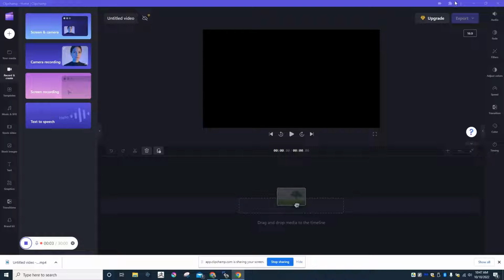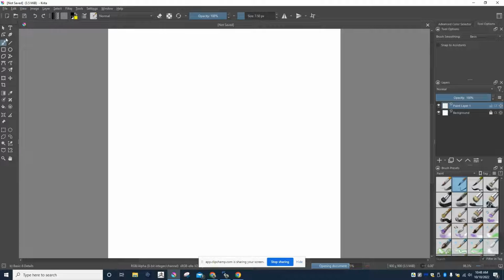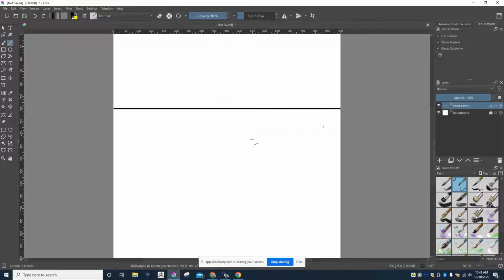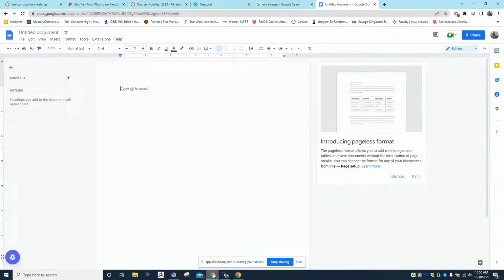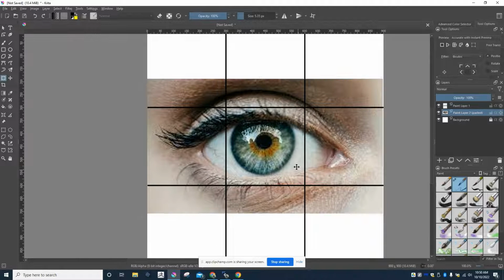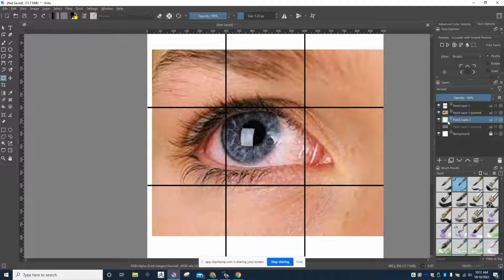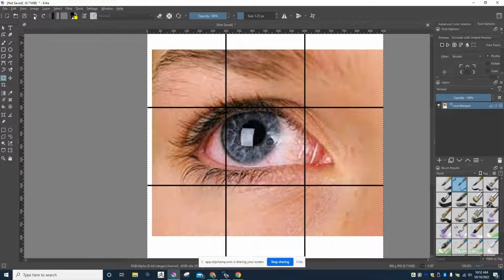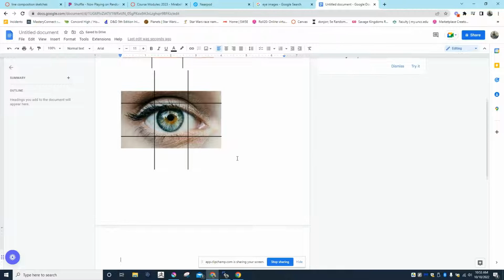How to make a basic grid and import images -Krita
This is a video to show students how to make a transparent grid and import images using Krita